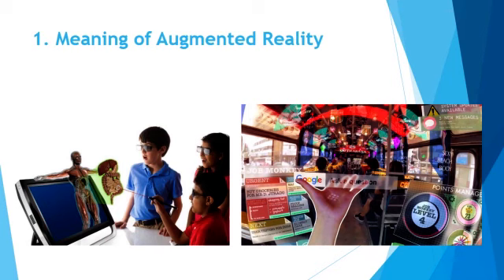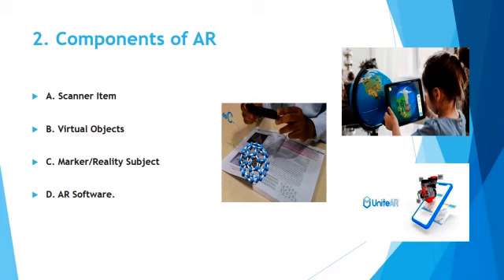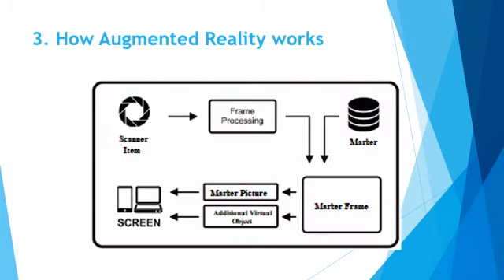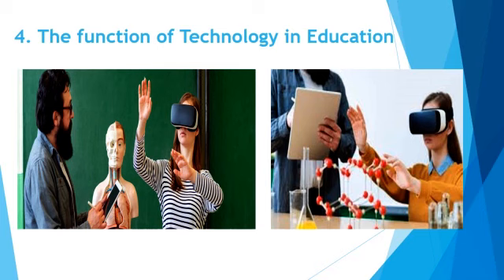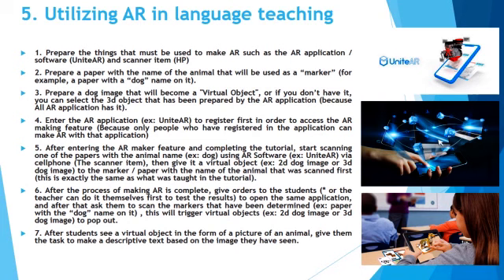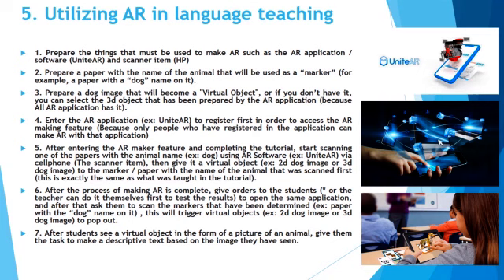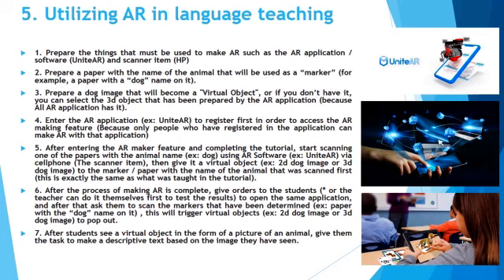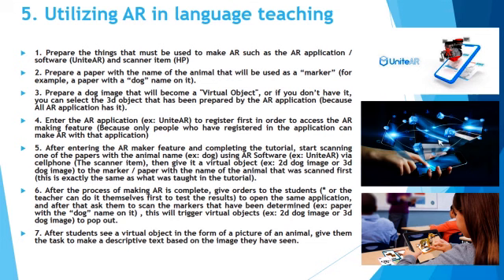Assignment 5: AR (Group A5 Alfin-Fikri-Ikbar)